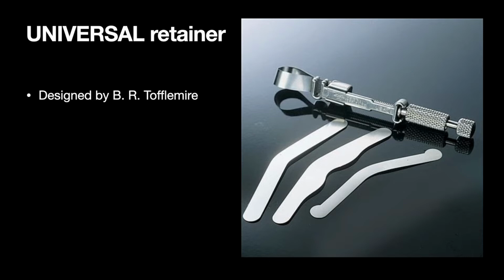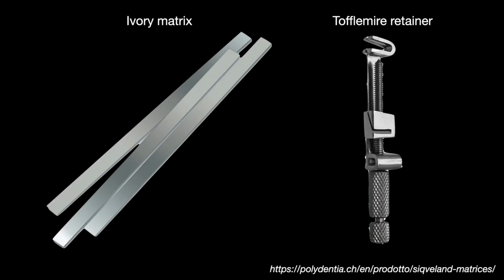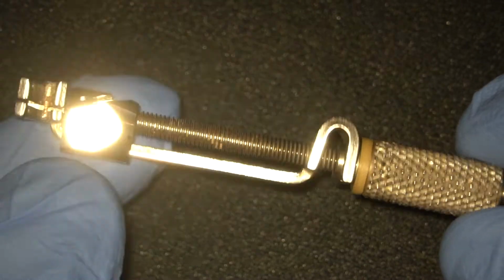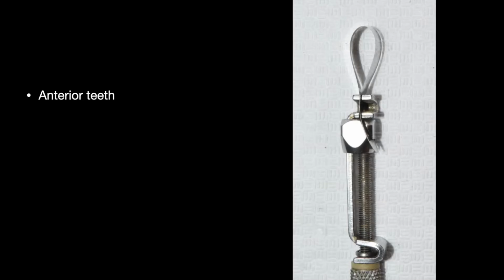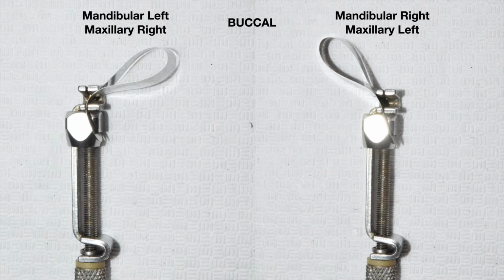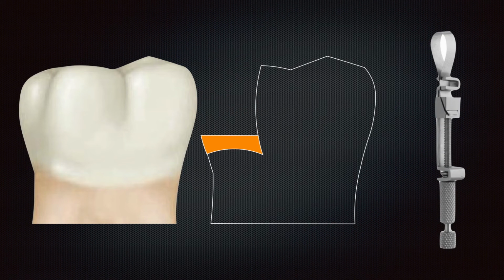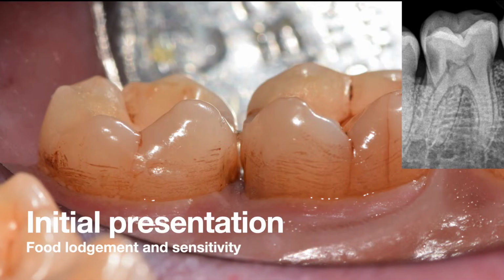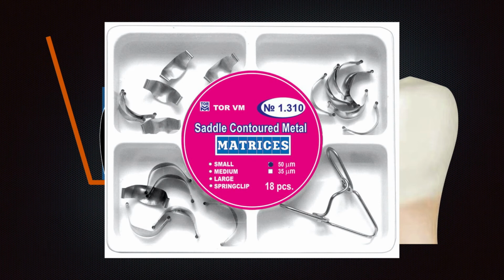Tofflemire Matrix Retainer | Universal Retainer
Many of the times it is asked regarding the placement of tofflemire matrix retainer for proximal restoration. This video shows a step-by-step assembly and placement of the tofflemire matrix retainer to achieve proper contact and contour of the missing wall.

Know more about the courses I conduct both online and offline